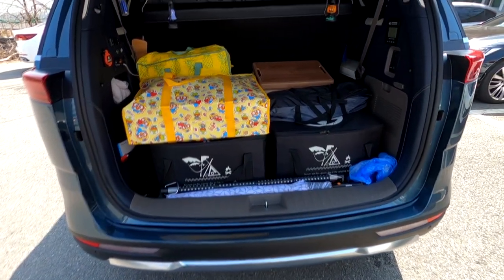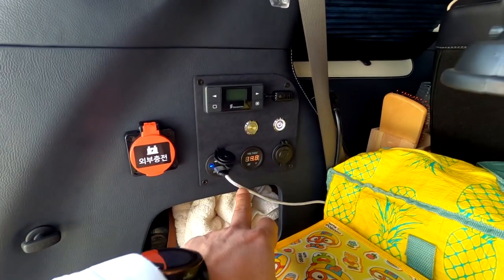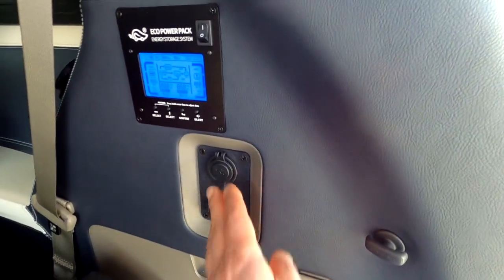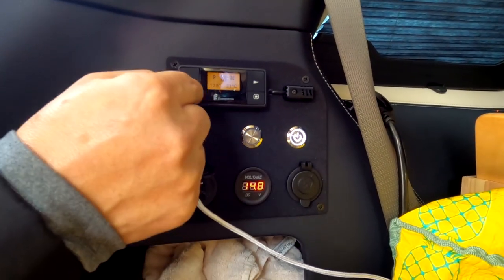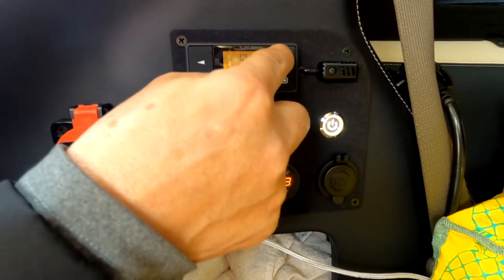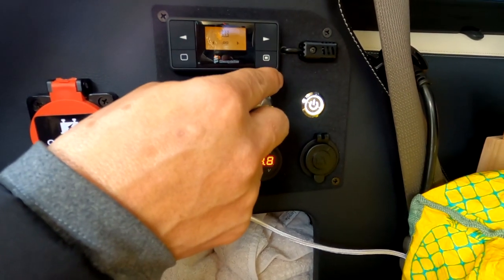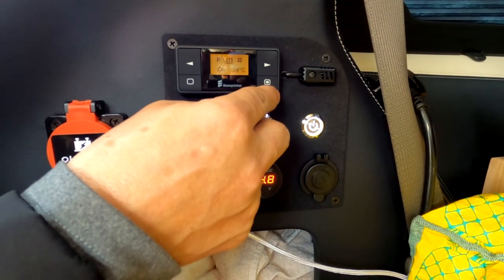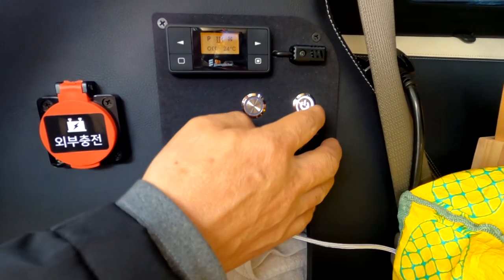사용후기 신형카니발 기반 글로밴하이리무진 4인승 황제차박 대한민국 은퇴자들의 로망 꿈보다 현실은?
미니밴[MPV]전문기업 아트원(주)이미 출고한 4인승 황제차박 글로밴 하이리무진 차량이 아트원에 방문 했습니다.
많은 은퇴자들이 꿈꾸는 차박캠핑카의 현실은 담아 봅니다.
차량금액+튜닝금액=77,000,000
결코 저렴한 차량은 아니지만 한편으로는 가성비 충분 합니다.
현재 글로밴 하이리무진 계약 그리고 6인/4인 황제차박 예약이 많습니다.
은퇴자들 이시라면? 아마도 4인승이 정답일것 같습니다.
미니밴전문기업 아트원 추후 1열 뒷쪽 전자레인지/소형냉장고/AI기기가
포함된 전후/상하이동 리어테이블 개발도 계획중 입니다.
고생하신 은퇴자 분들을 위한 편리한 황제차박 캠핑카 최초 계약 역시
아트원으로 주시면 됩니다.
현재 글로밴 하이리무진 계약시 출고까지 약 2개월정도 소요 됩니다.
다양한 차박 혹은 캠핑카가 있지만  꿈보다 현실을 직시함도 중요합니다.
상기 차량의 세부 정보는 아트원24 유튜브 [GV012]  검색하시면 됩니다.
오늘 같이 응대해주신 고객님께 감사드립니다.